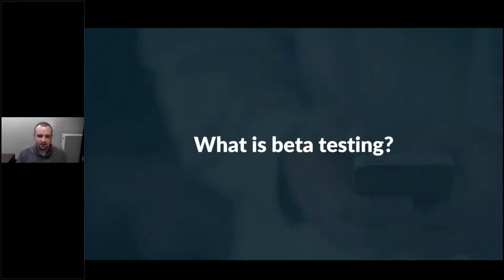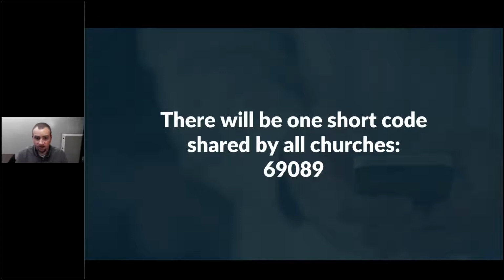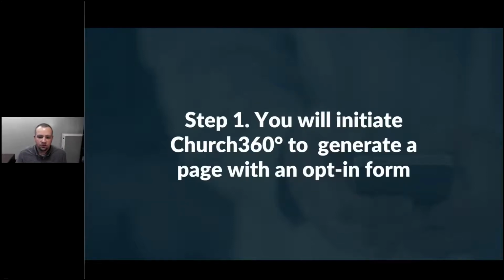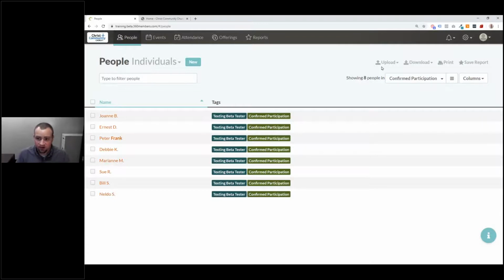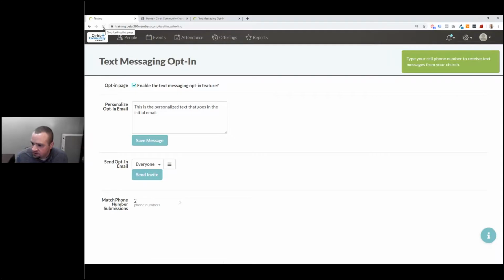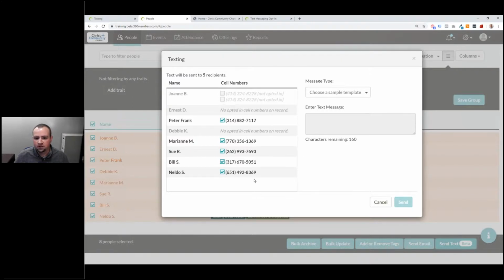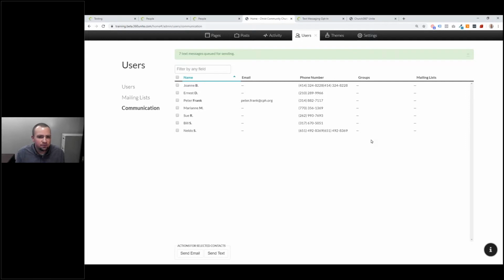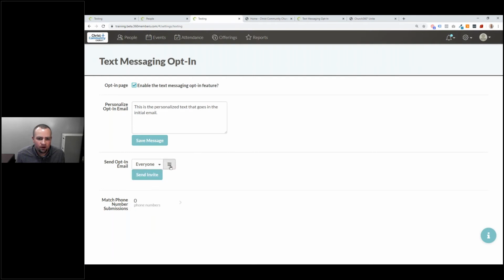Church360° Texting Beta Testing Training Course